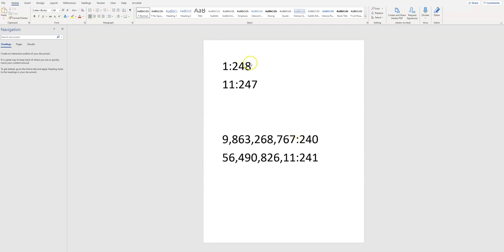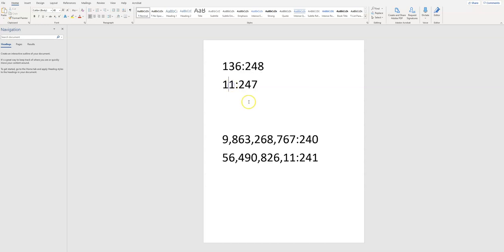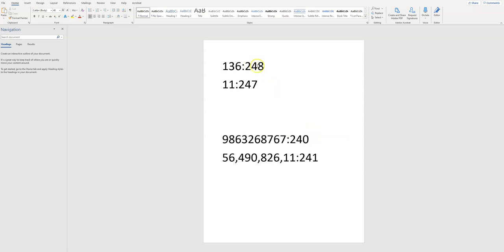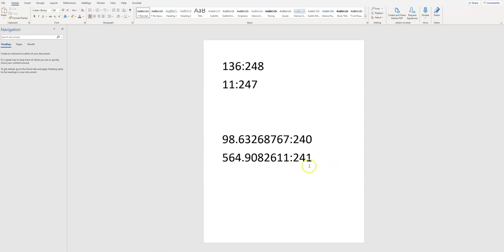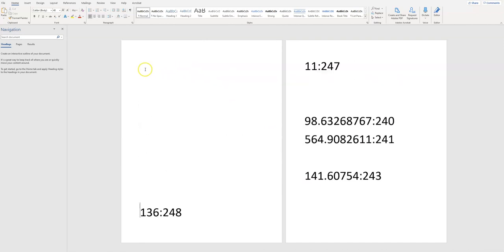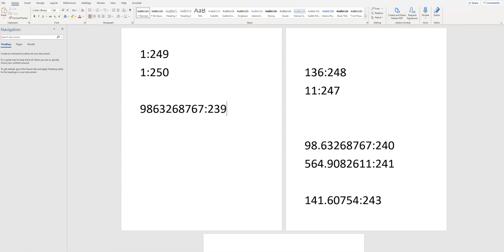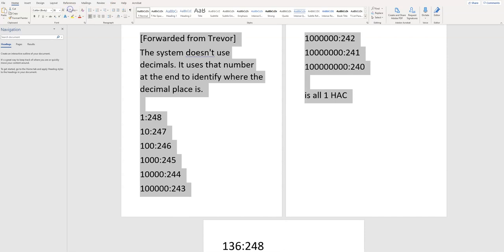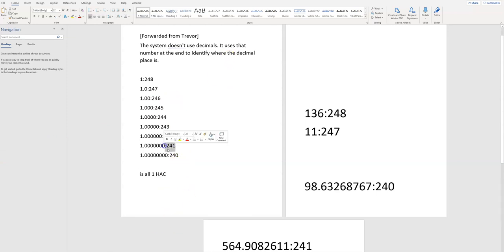Understanding Decimals in HAC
Hacash, a new crypto currency tends to be difficult to be understood. Here is the explanation how to read decimals in HAC for Hacash.